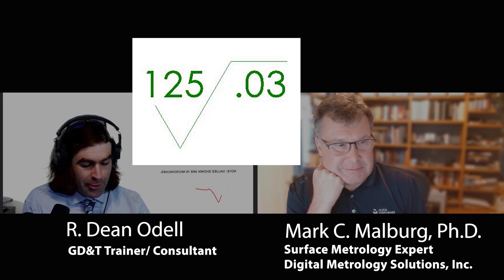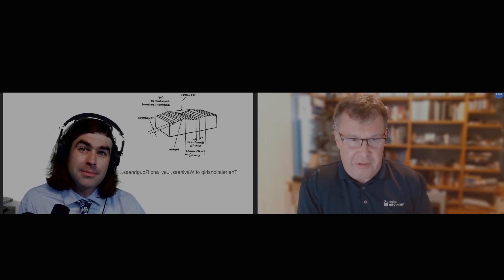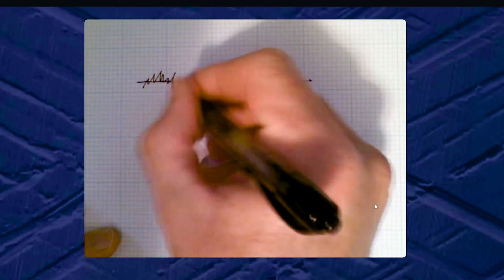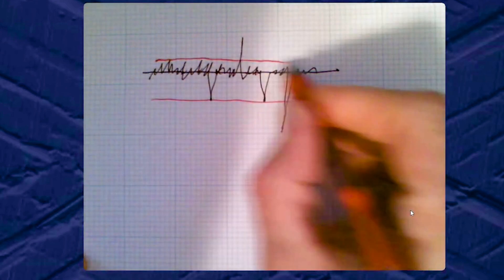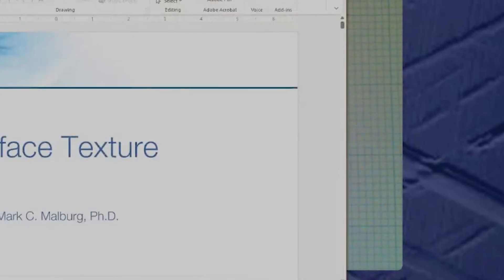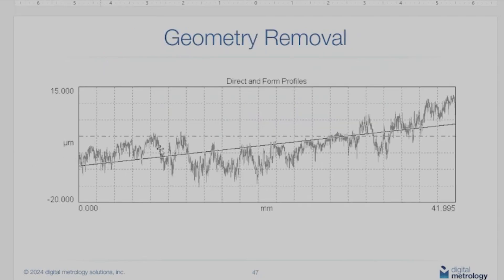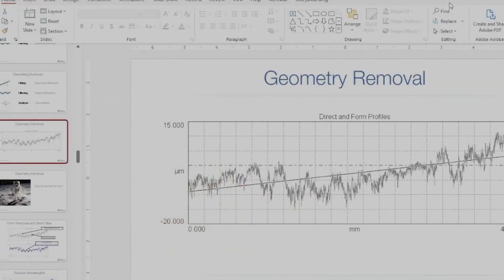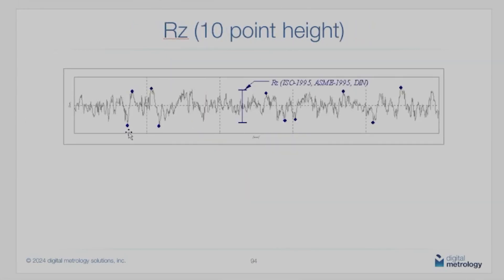Mark Malburg Interview Part 1 "Surface Metrology Ra vs Rz"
I discuss surface metrology with Mark Malburg of digitalmetrology.com

This was recorded a few months ago.